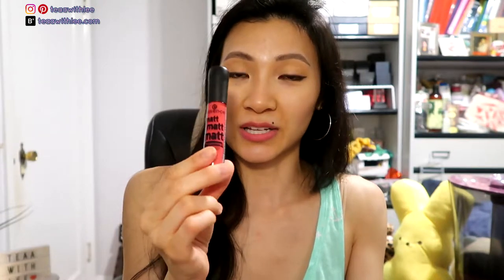June 2018 Favorites - Lots of Beauty & A Pair of Sunglasses!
Hey everyone! I have a bunch of makeup favorites in this monthlyfavorites and they’ve been so amazing that I had to share them with you. What are your junefavorites for the month?

LET’S CHAT OVER TEA!
- Blog (biweekly makeup/skincare reviews + lifestyle posts every -Tuesday & Friday at 3:30 pm EST)

Makeup
- Essence mascaras
- Essence Brighten Up! Banana Powder
- UD Naked Petite Heat Palette
- Maybelline Expert Wear Eyeshadow in Acid Rain
- Covergirl Liquiline Blast Eyeliner in Bloom: sold out on Walmart, I can’t find it anywhere else!
- KVD palette
- Sephora Mini Color Switch
- MAC 217
- MAC 239
- My Favorite Makeup Brushes + Recommendations for Beginners video and blog post
- LG Gilded Honey highlighter
- Jouer Cosmetics Rose Quartz, Topaz, Citrine

- L’Oreal Detox Mask
- Shiseido White Lucent Luminizing Infuser
- Shiseido Ultimune Eye Power Infusing Eye Concentrate

GET SOME CASH
- Don’t shop without Ebates to get cash back when shopping
- Traveling soon and don’t want to stay at a hotel? Get $40 in travel credit with Airbnb for your 1st stay

HI, I’M LEEANN!
I love beauty, I love taking care of myself, and I love talking about both of those things. I made an account in 2009 but started watching beauty channels since 2007 (thank you, Michelle Phan!). Fast forward to October 2017 and I stepped out of my shell and want to talk about beauty (tips and using what you have!) and self-care myself and with you! Hope to see you in my videos! Peace & Light xx

MUSIC
Chillwave: M Λ I S O N - Dreams